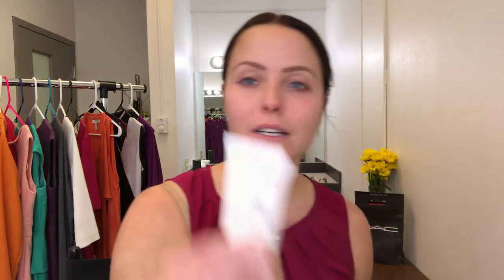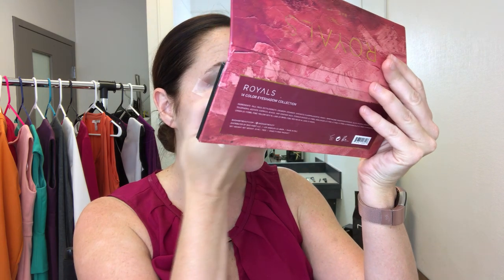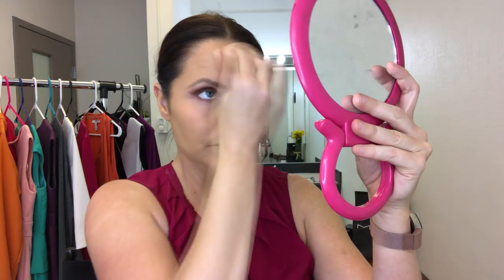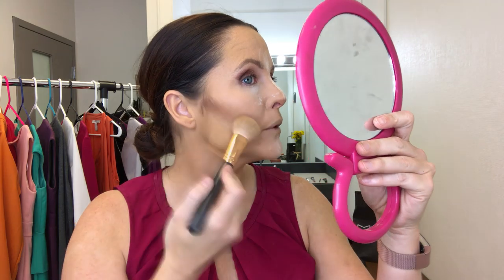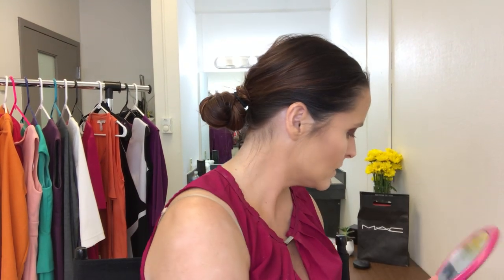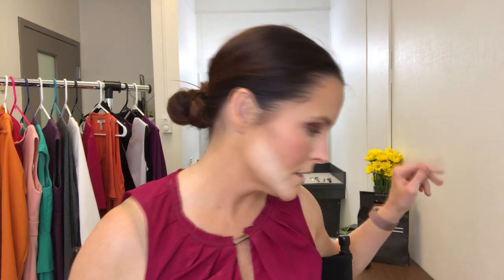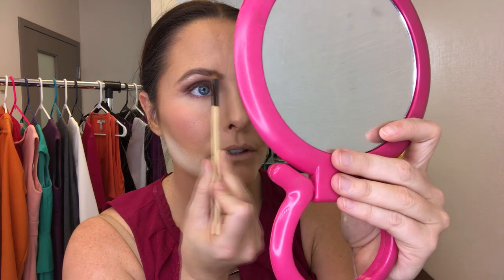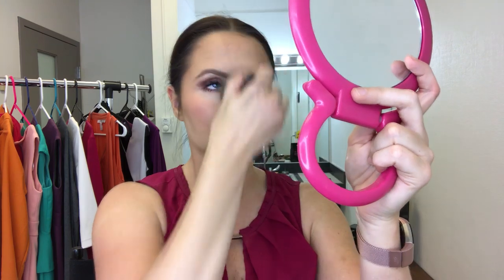How evening anchor Leslie Draffin preps her on-air look: Beauty Tip Tuesday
Welcome to the inaugural episode of Beauty Tip Tuesday with KCEN's lead anchor, Leslie Draffin! In this episode, Leslie walks you through how she gets ready for the newscasts.

Fun fact: She uses more than 30 products in this video alone.

Follow Leslie on social media!